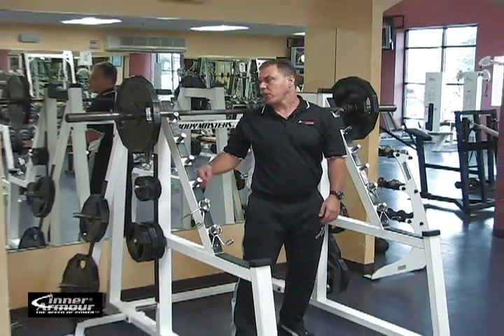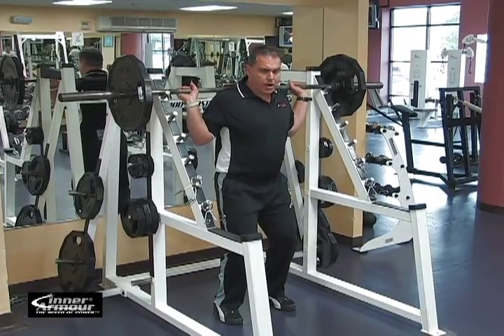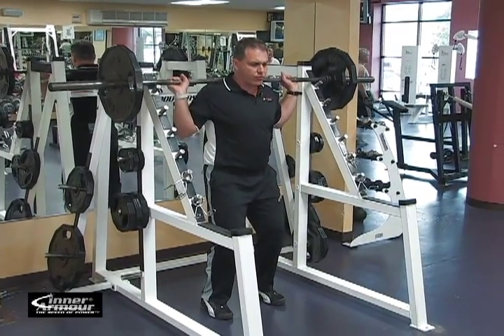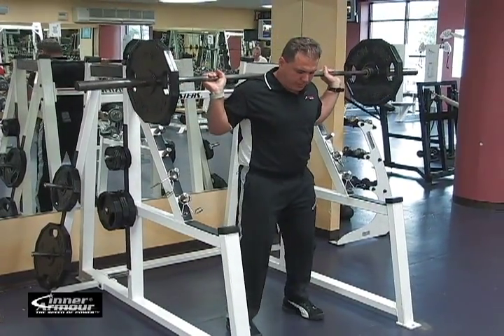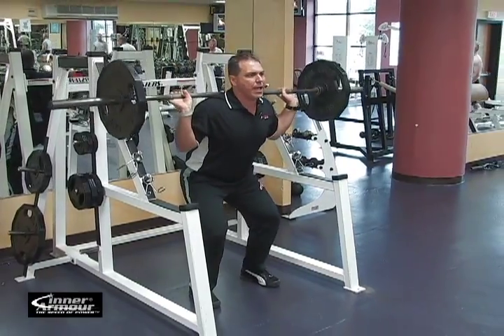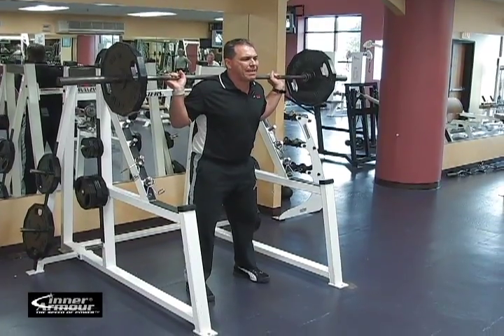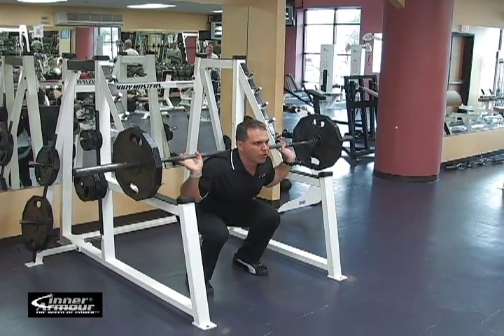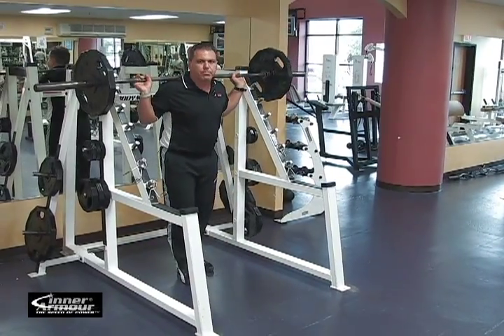Barbell Squats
Barbell Squats is a very important exercise for the lower body for any workout, whether general fitness or bodybuilding and strength training at the gym.